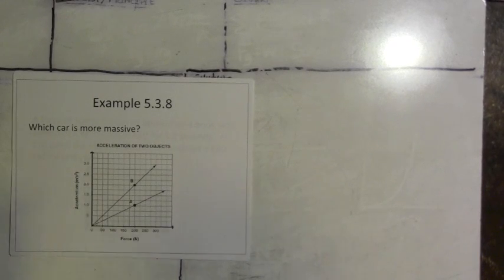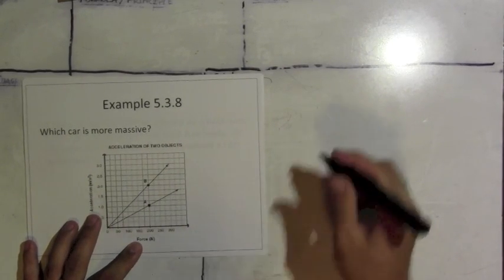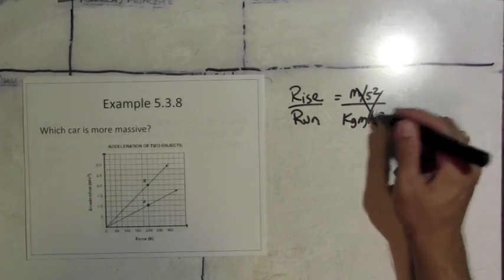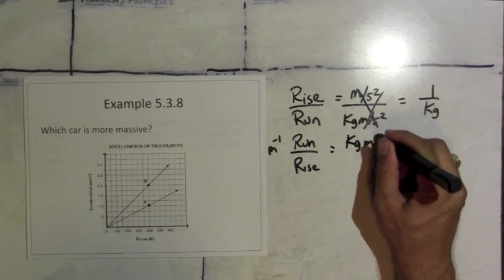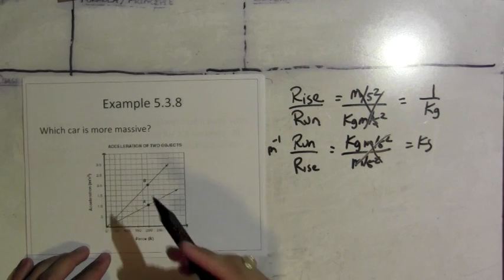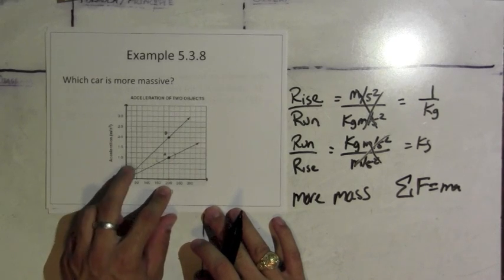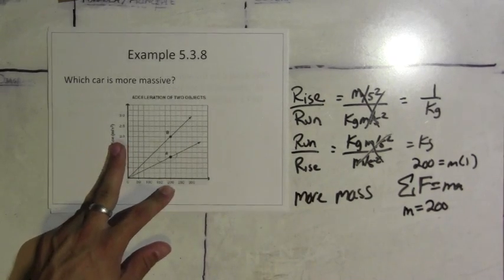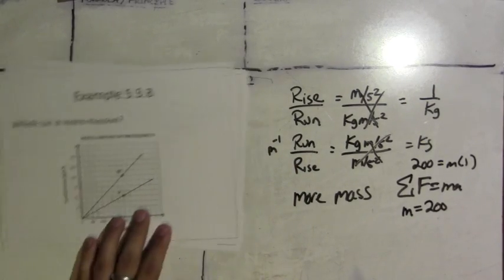Example 5 3 8